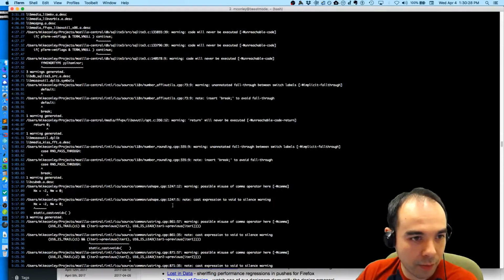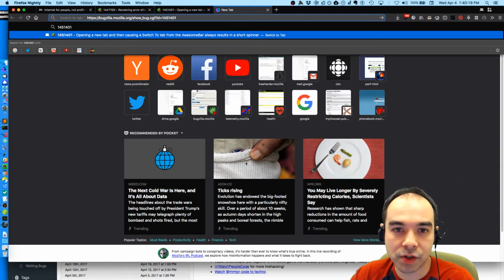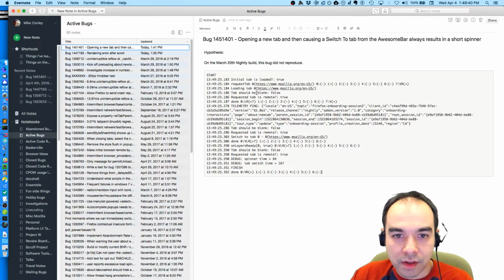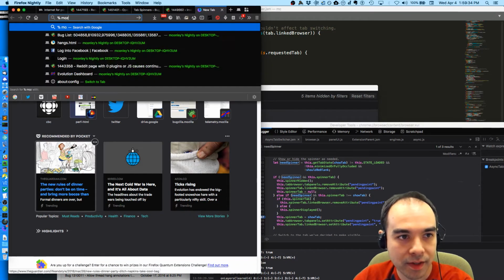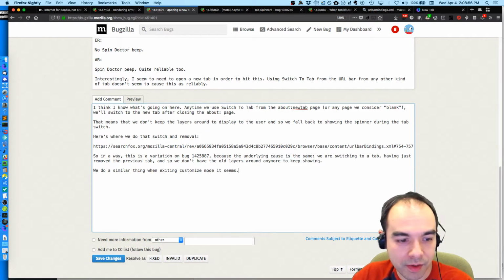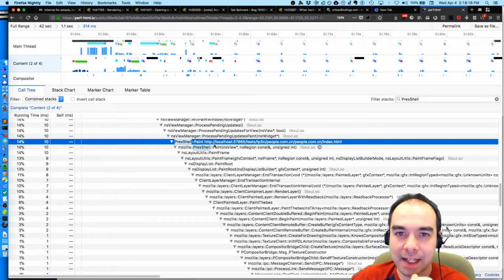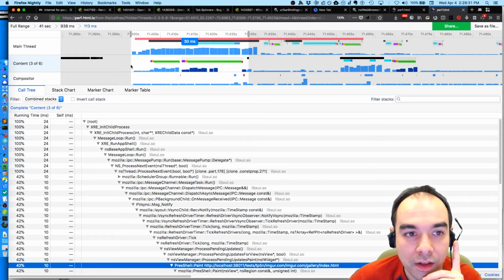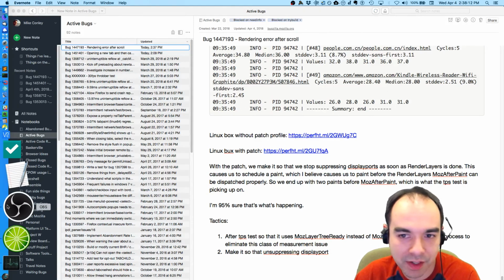The Joy of Coding - Episode 135